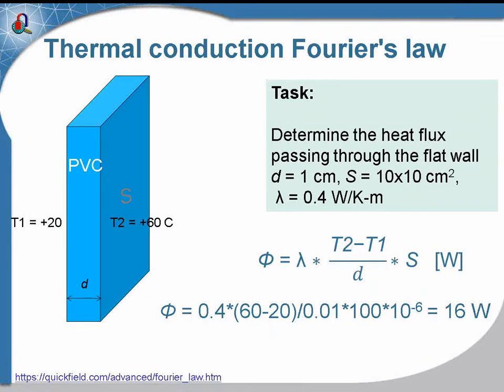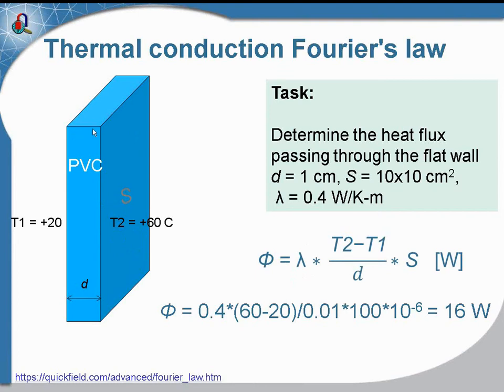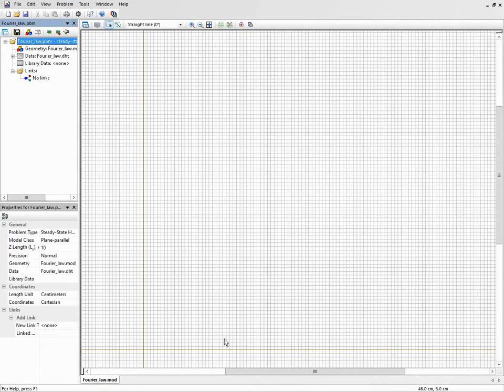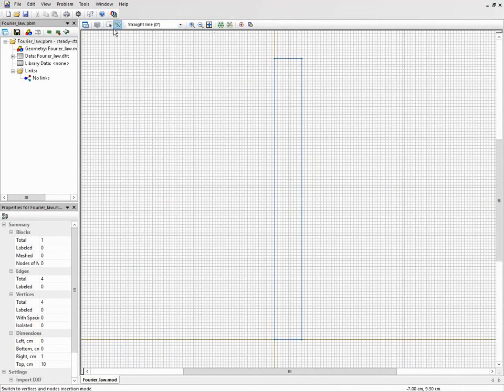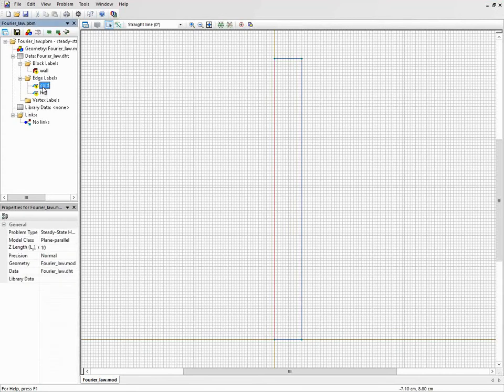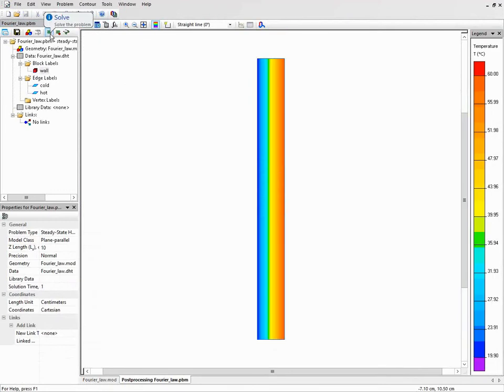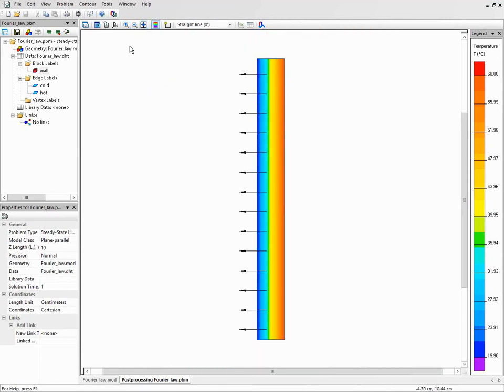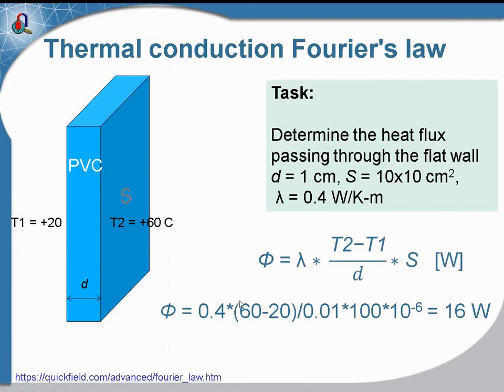QuickField Webinar: Thermal conduction Fourier's law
Physical laws simulation with QuickField

Free webinar on April 25, 2019.

QuickField software differs from the majority of FEA tools by its ultimate simplicity. High-school, college and university teachers may illustrate the physical phenomena by QuickField models, curious students may enhance their learning by detailed investigation of the physical laws. At this webinar we show live simulations of the basic laws of electricity, mechanics and heat transfer. These models may be directly used in the class, considered as templates for student assignments, or analyzed to verify QuickField accuracy for specific applications.